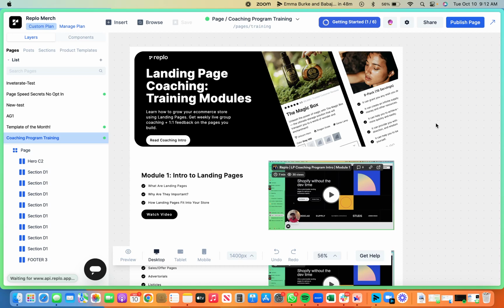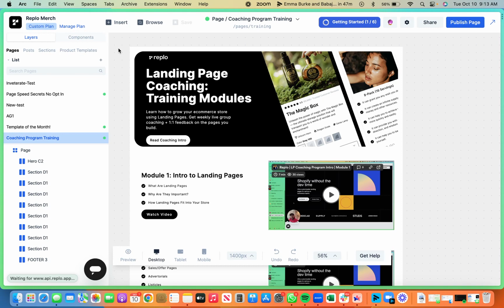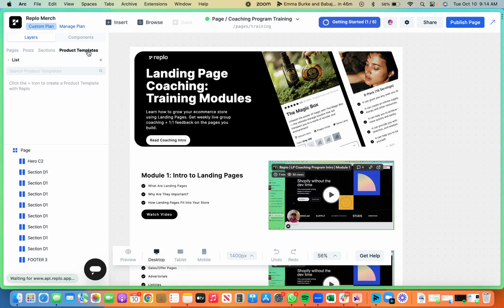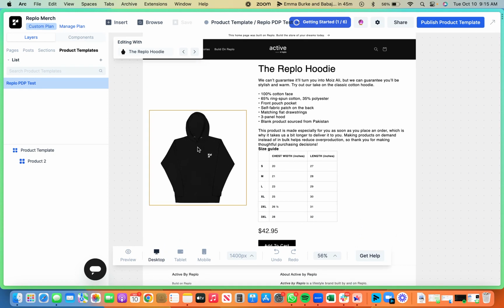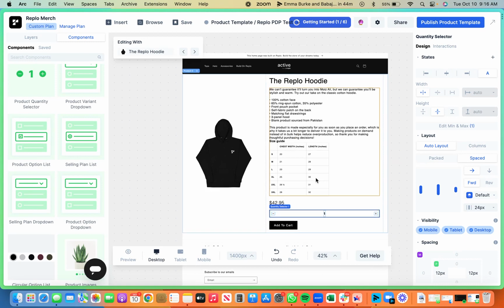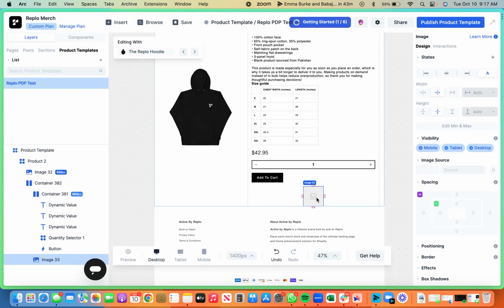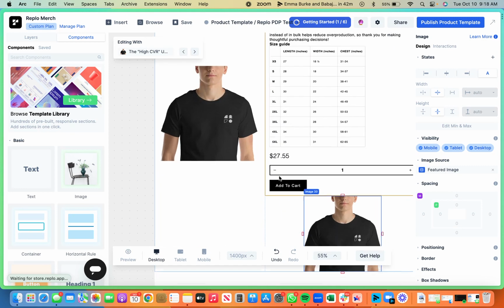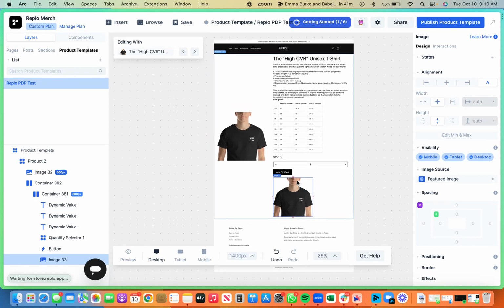Introduction to PDPs in Replo